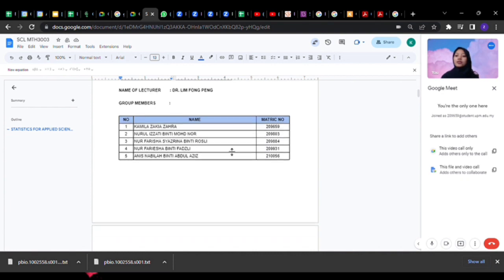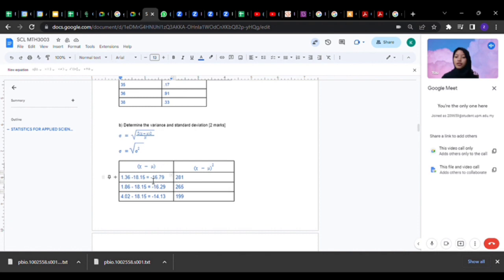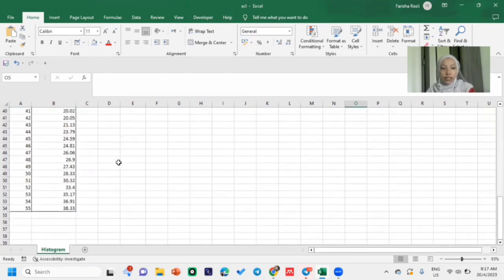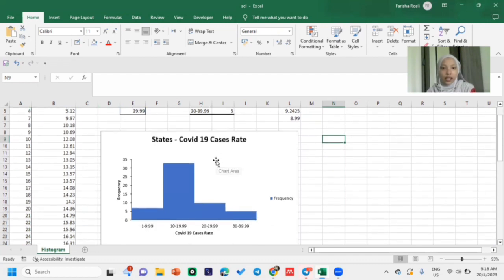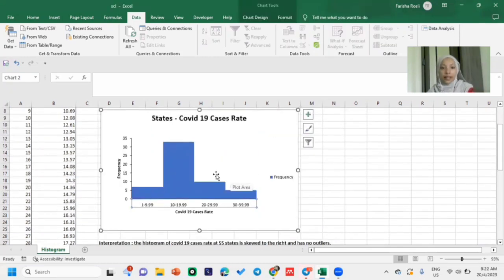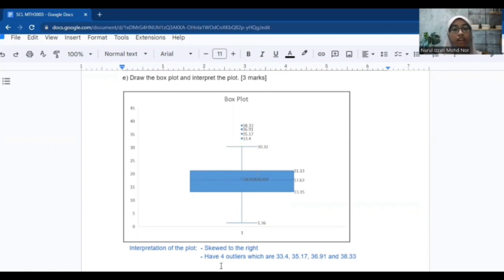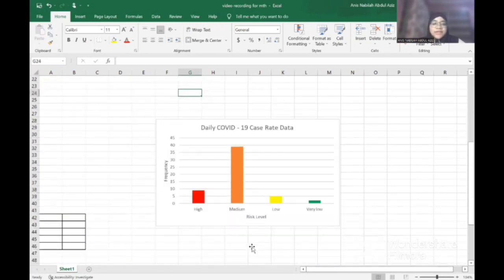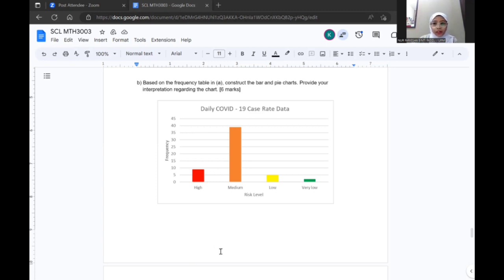MTH3003 SCL PRESENTATION GROUP 3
Guided by : Dr Lim Fong Peng

Presented by :

1. Nur Farisha Syazrina binti Rosli 209884

2. Nurul Izzati binti Mohd Nor 209803

3. Kamila Zakia Zahra 209659

4. Nur Fariesha binti Fadzli 209931

5. Anis Nabilah binti Abdul Aziz 210056